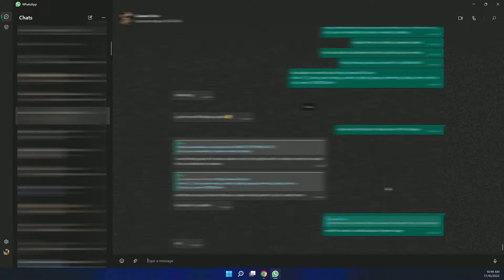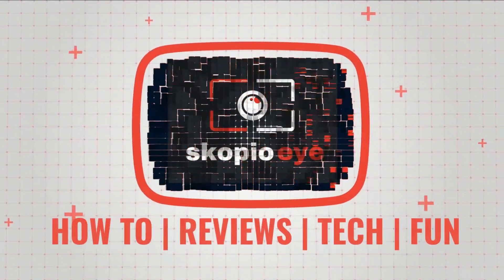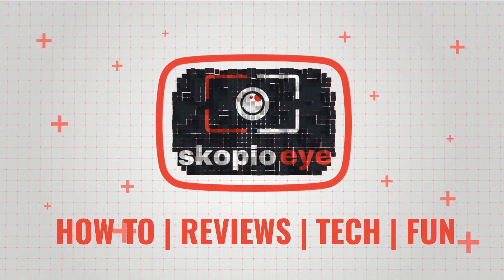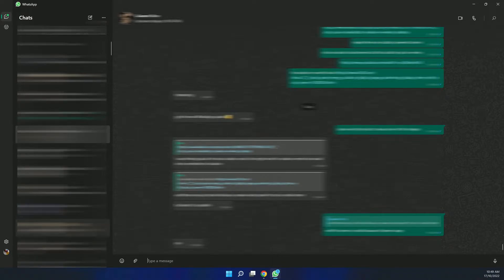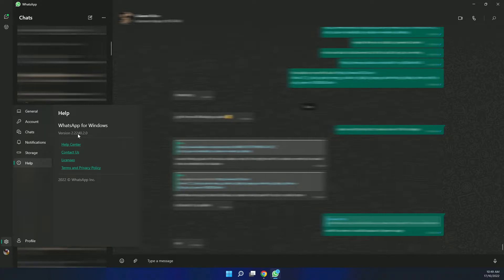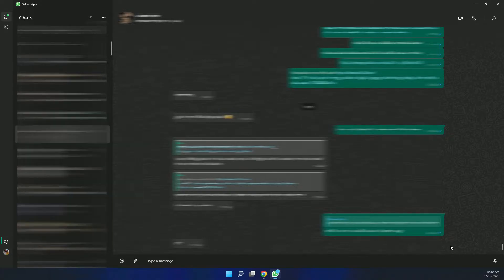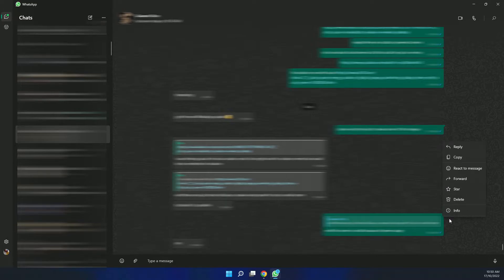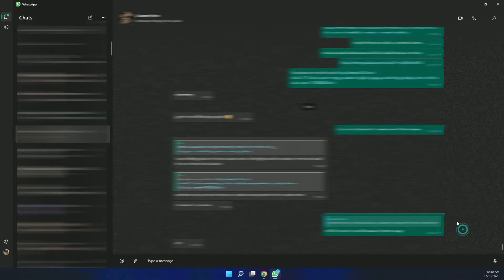HOW TO QUICKLY REPLY TO A MESSAGE ON THE LATEST VERSION OF WHATSAPP (WINDOWS)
In this video, I will show you how to quickly reply to a WhatsApp message on the Windows app version without the reply button. The latest version of WhatsApp, 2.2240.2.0 no longer displays the reply button and this was the biggest downside I found. You can always uninstall the new version and install the latest version but the problem will be that there is no way to disable the updates, meaning you will be forced to use the latest version anyways.

The easiest way to reply to a message on the Windows WhatsApp latest version is to double-click on your mouse on either side of the message and it will display the reply message just above the message box field.

OUTLINE:

00:00 - Intro
00:26 - Show version of Windows WhatsApp 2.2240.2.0
00:34 - Changes from the old version - no reply button
00:44 - Right-click the message to display the menu and click reply
00:55 - Solution - double click on the left or right-hand side of the message